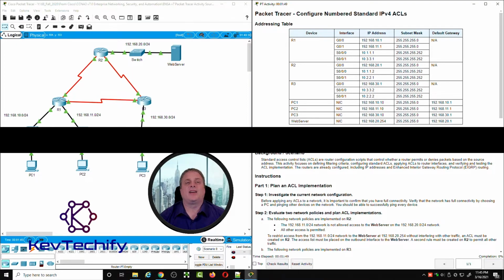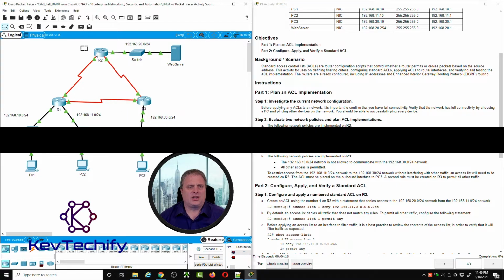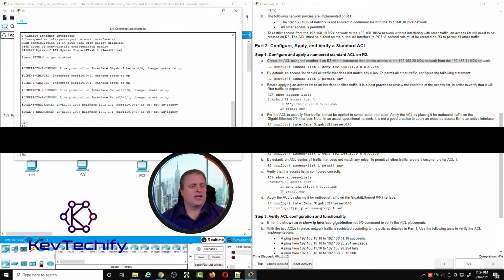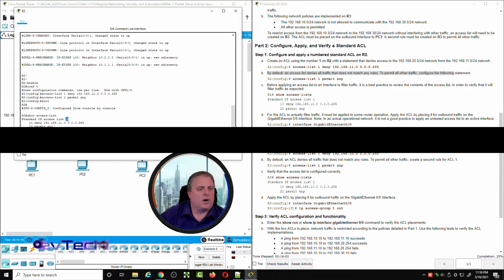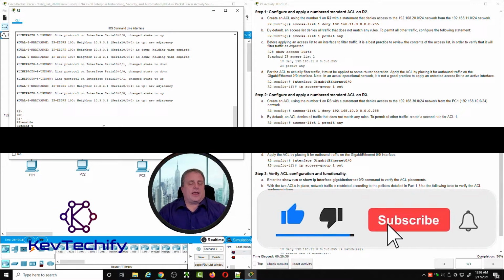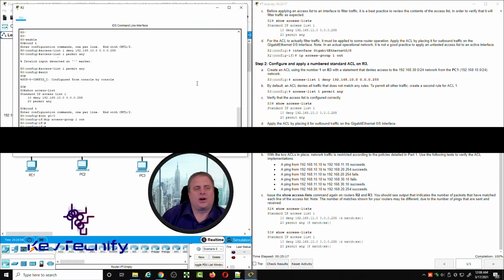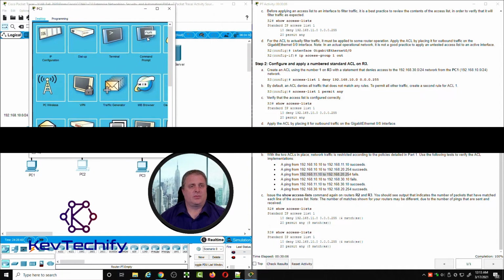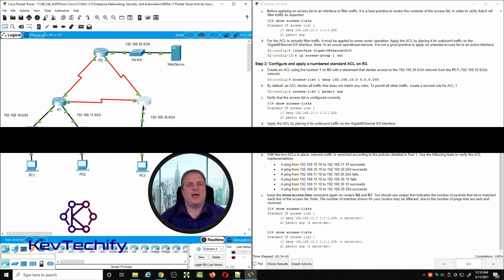Configure Numbered Standard IPv4 ACLs Example - ACLs for IPv4 - Lab 5.1.8- CCNA- KevTechify | vid 69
In this episode we are going to look at configuring Configure Numbered Standard IPv4 ACLs.

Standard access control lists (ACLs) are router configuration scripts that control whether a router permits or denies packets based on the source address. This activity focuses on defining filtering criteria, configuring standard ACLs, applying ACLs to router interfaces, and verifying and testing the ACL implementation. The routers are already configured, including IP addresses and Enhanced Interior Gateway Routing Protocol (EIGRP) routing.

We will be Planning an ACL Implementation and finally Configure, Apply, and Verify a Standard ACL.

ACLs for IPv4 Configuration
Packet Tracer Lab 5.1.8 - Configure Numbered Standard IPv4 ACLs